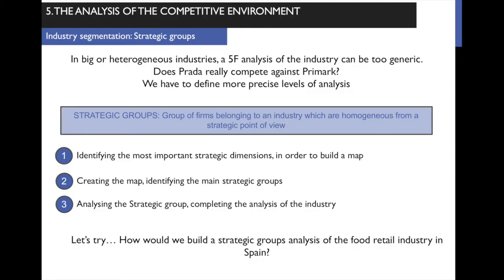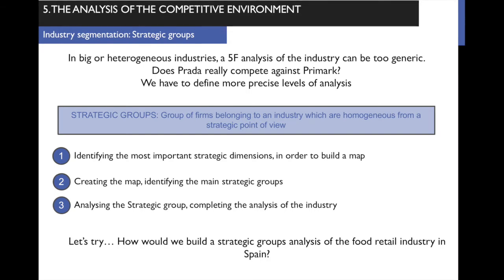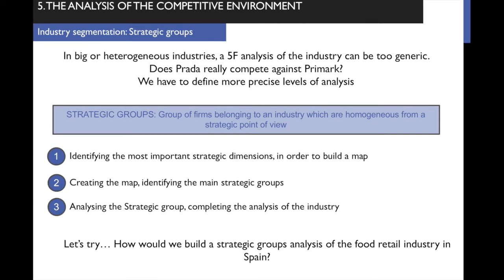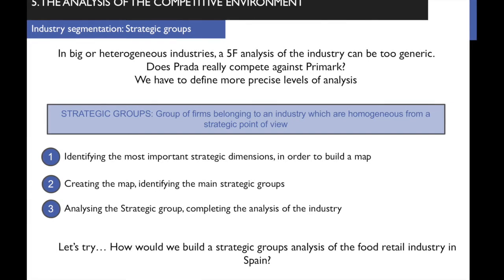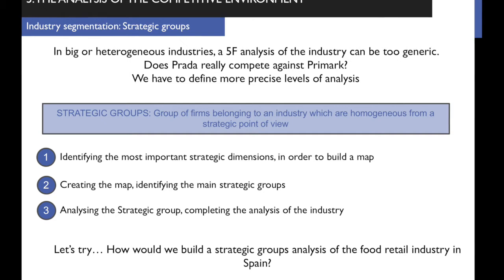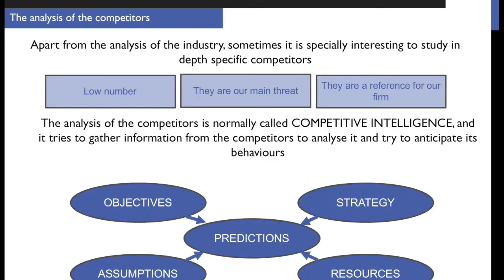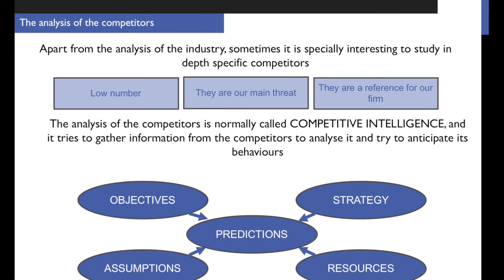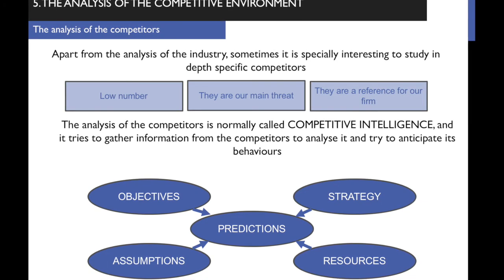Strategic groups and competitive intelligence (SMI 5.4 and 5.5)